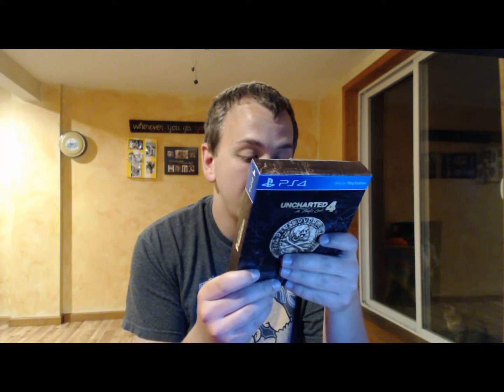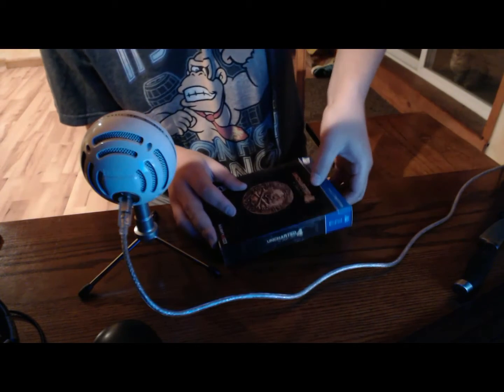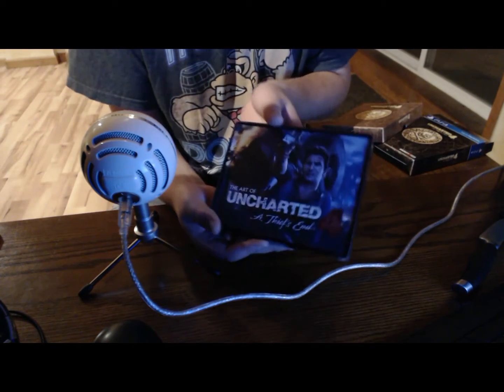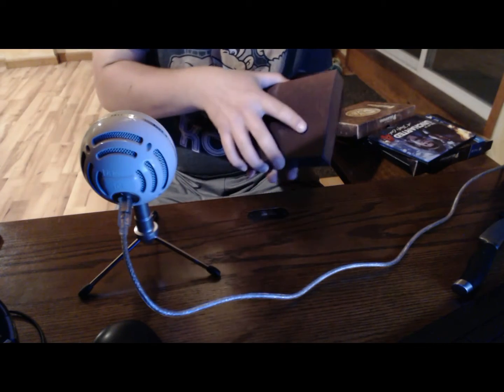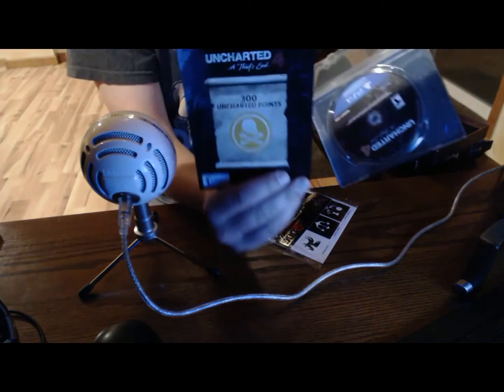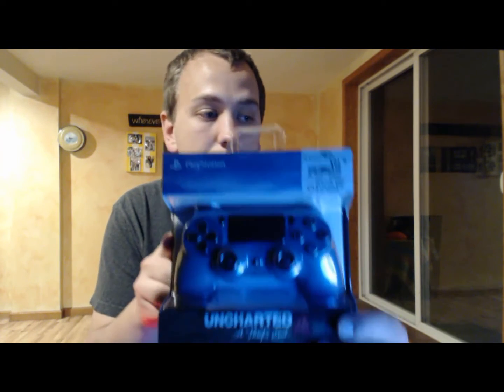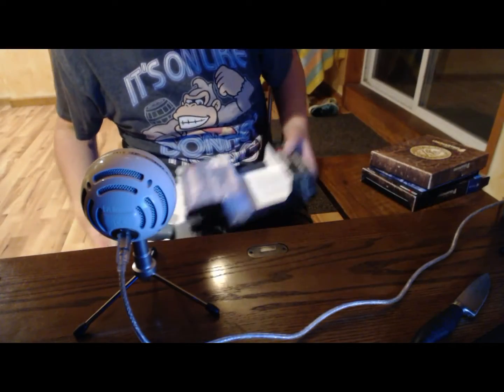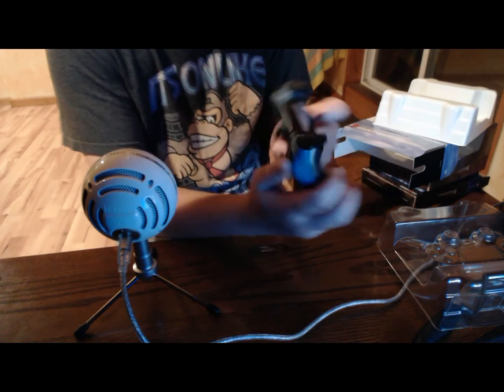Uncharted 4 Special Edition Unboxing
Starting a lets play of Uncharted 4.